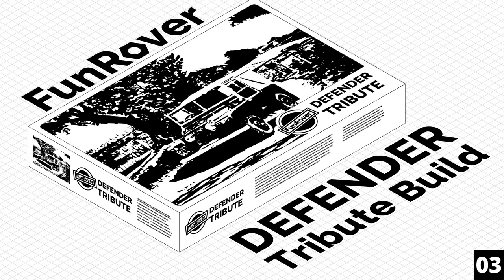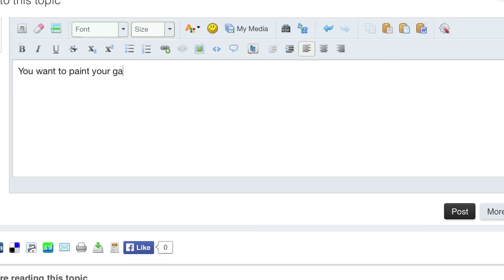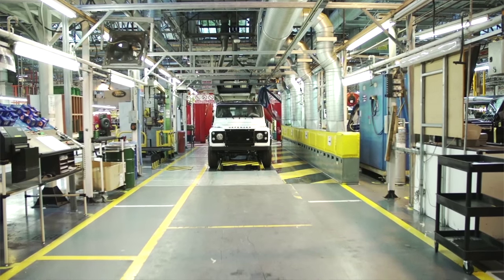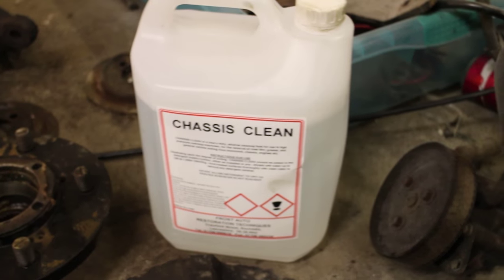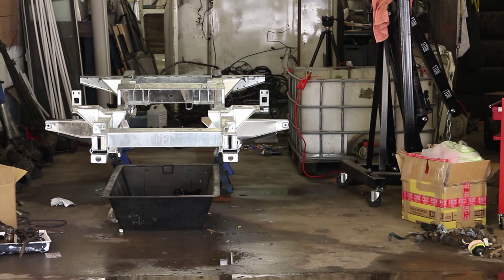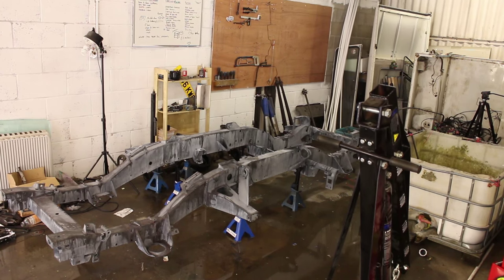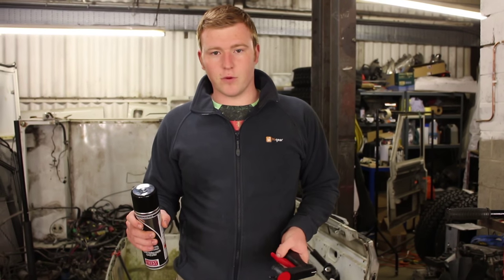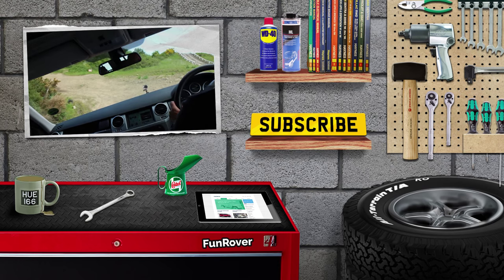Defender Tribute Build: How to Paint a Galvanized Chassis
Weekly update #03 of our tribute Defender build, we show you how to paint a galvanised chassis with the excellent Frost High Performance Frame and Chassis Paint